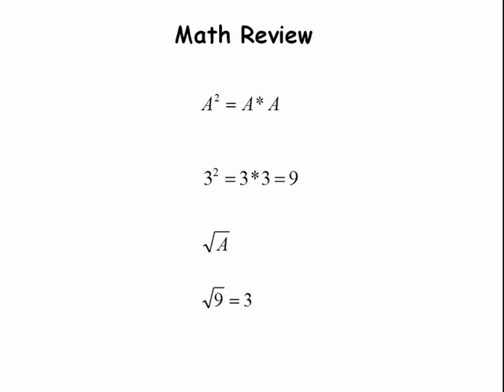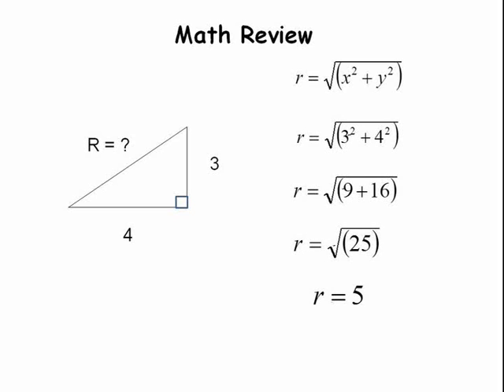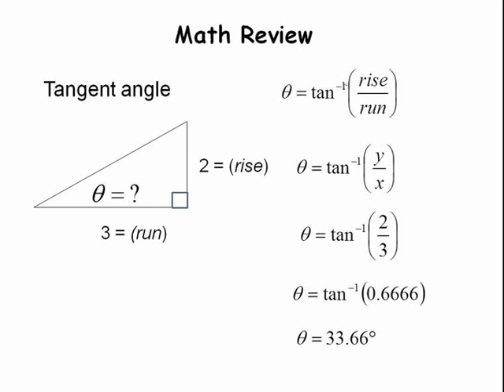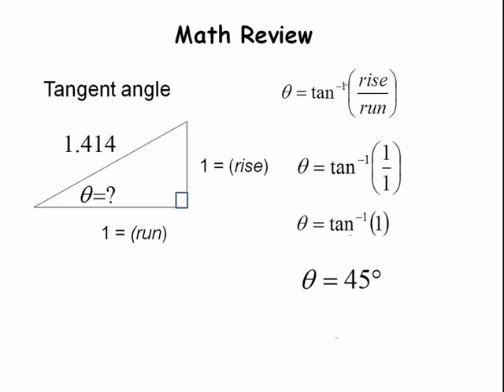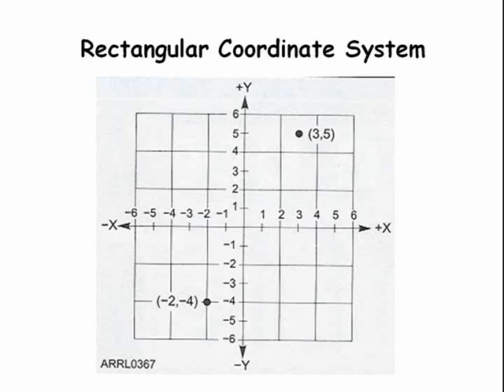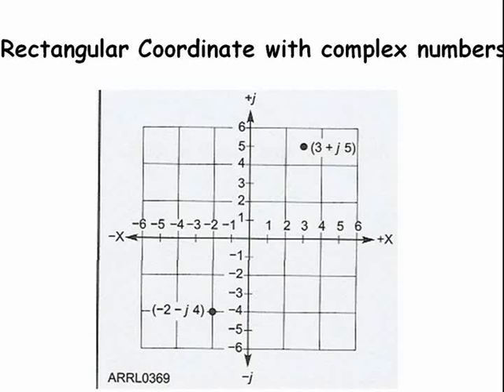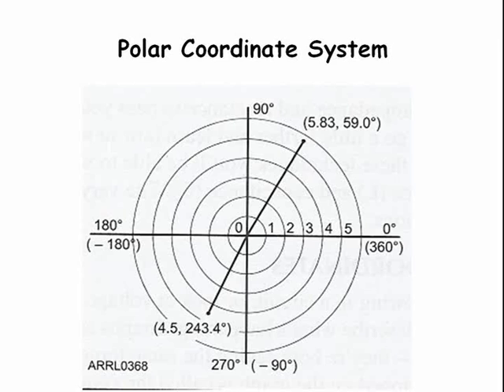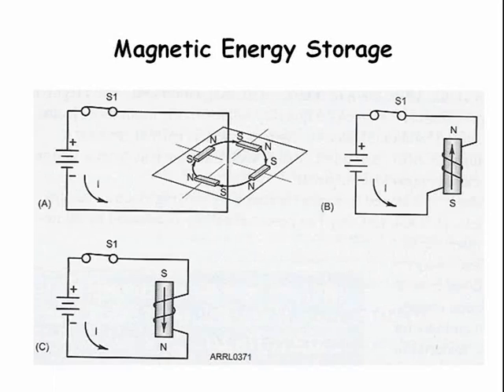Ham Radio Extra Class License Course, day 3 part 1